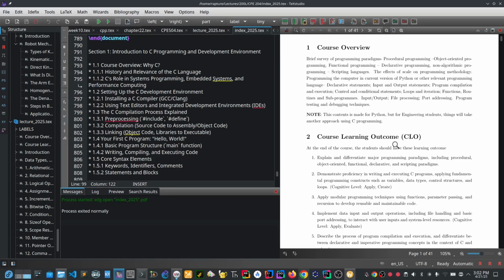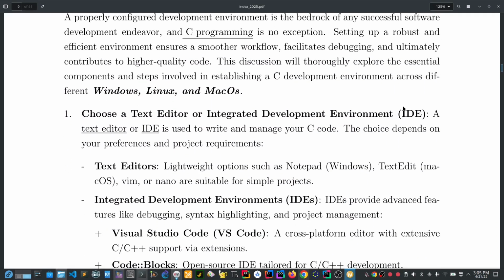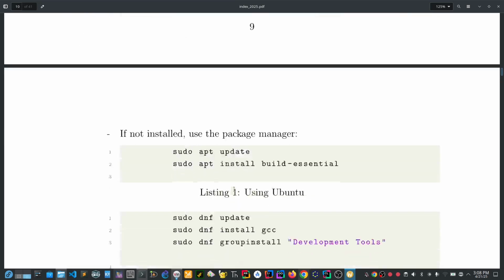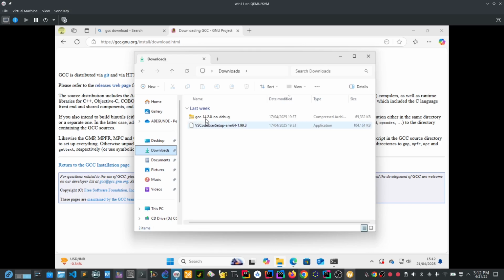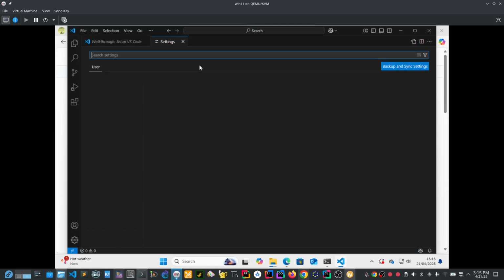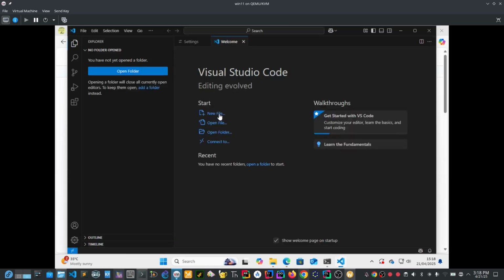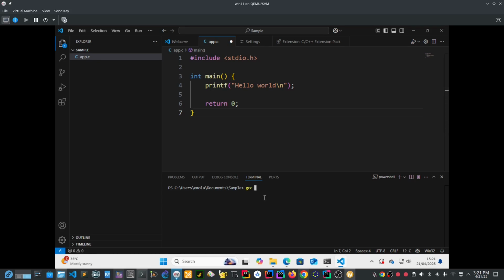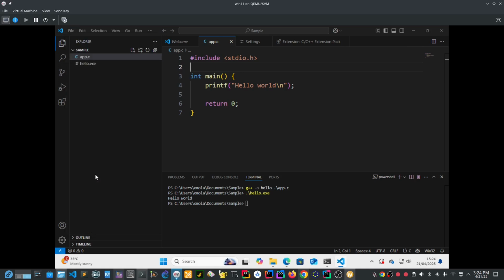#1 Getting Started with C Programming: Installation on Linux & Windows + Intro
🔰 Getting Started with C Programming: Install on Linux & Windows + Intro**
Welcome to the first video in our C programming tutorial series! 🚀

In this video, you'll learn:
✅ What C programming is and why it's important
✅ How to install a C compiler on **Linux** and **Windows**
✅ How to write, compile, and run your first C program
✅ Tools and editors to get you started quickly

Whether you're a beginner or brushing up your skills, this video lays the foundation you need to start coding in C like a pro.

🔧 Tools Covered:
- GCC (GNU Compiler Collection)
- Code::Blocks / VS Code / Terminal
- Linux Terminal & Windows Command Prompt

💻 Commands & Downloads** (timestamps in video):
- GCC Installation (Linux): `sudo apt install build-essential`
- GCC Installation (Windows): [Link to MinGW or Code::Blocks download]

👇 Drop your questions in the comments — we’re here to help you learn!